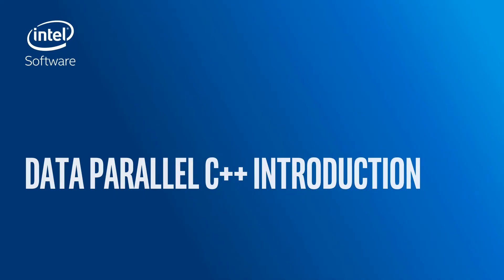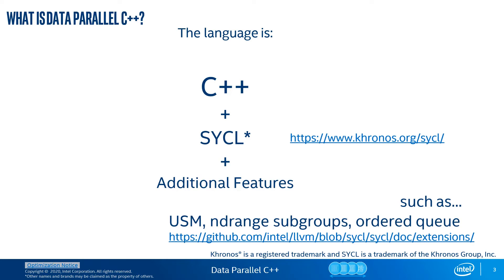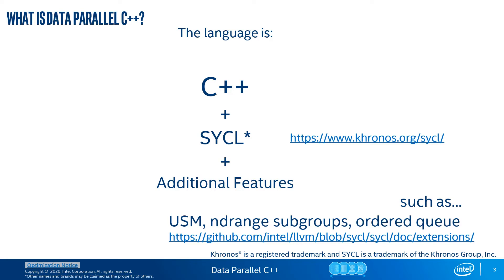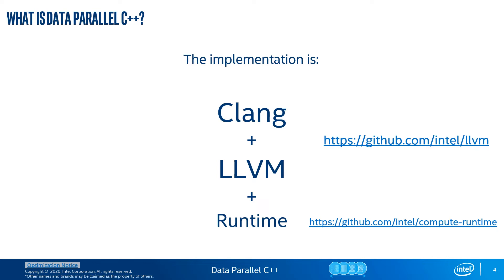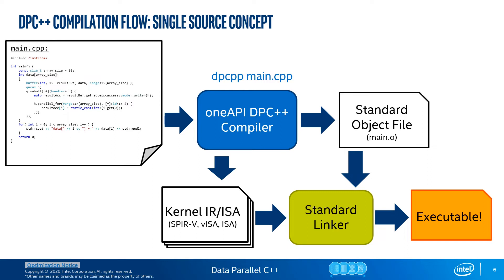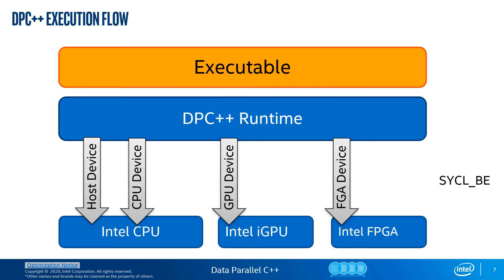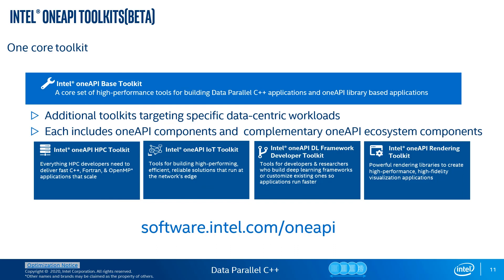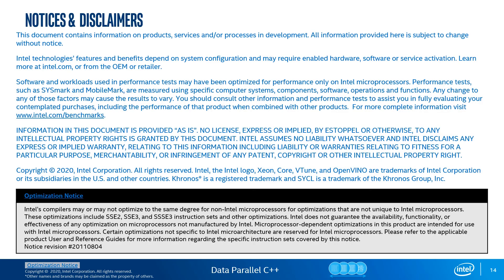SYCL Tutorial: Data Parallel C++ introduction (DPC++)